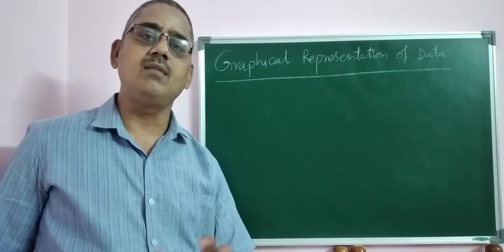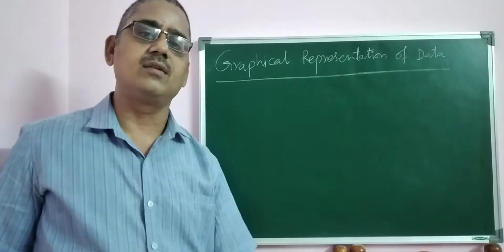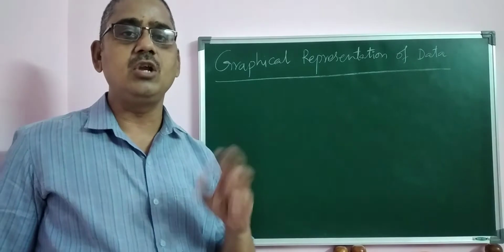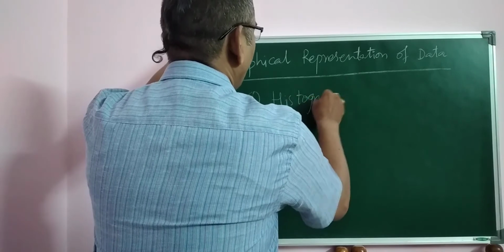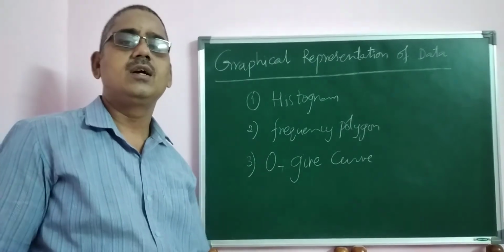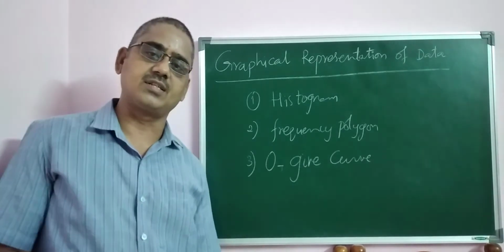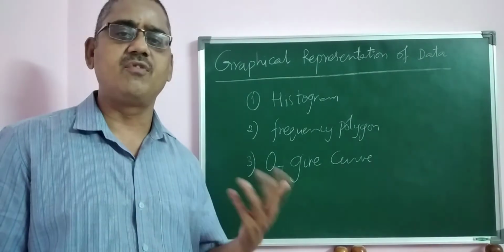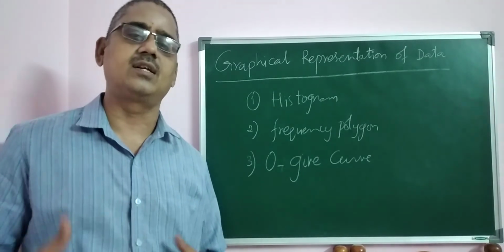Graphical Representation of data - BSc Statistics